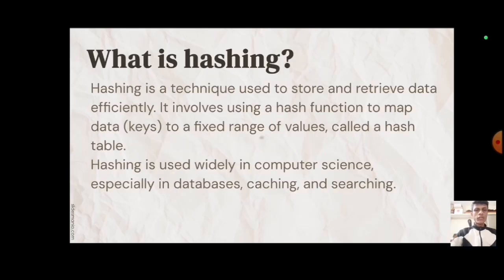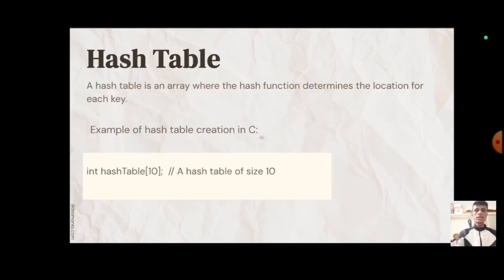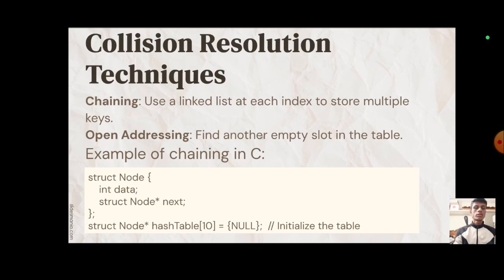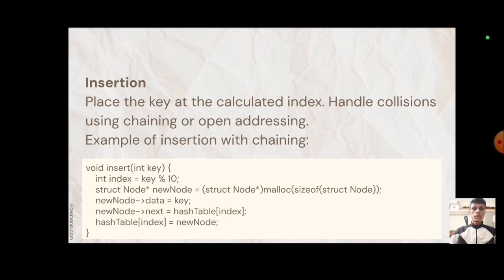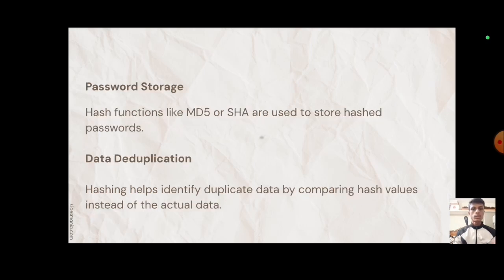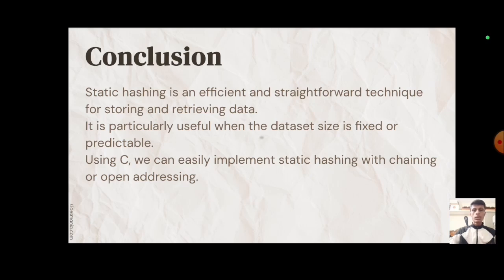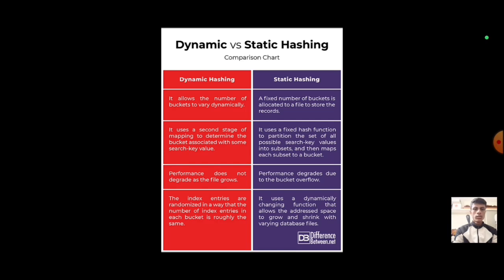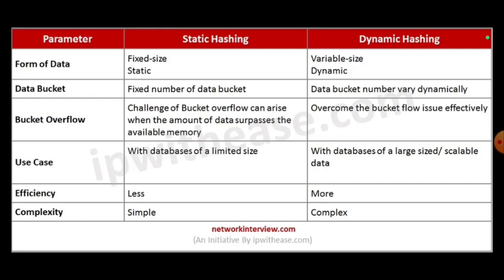Static Hashing|DSA|Using C Language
Learn the concept of static hashing in data structures with practical implementation in C programming. This video covers:

What is static hashing?
How hashing works in C.
Examples with code implementation.
Perfect for students and programmers looking to understand hashing basics and its use in C language.